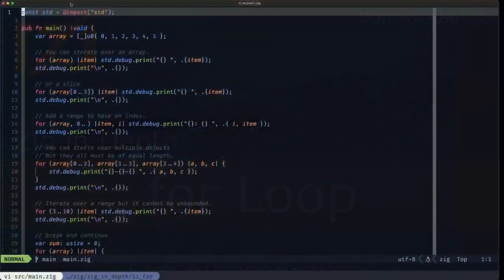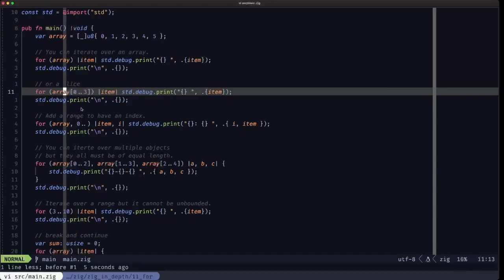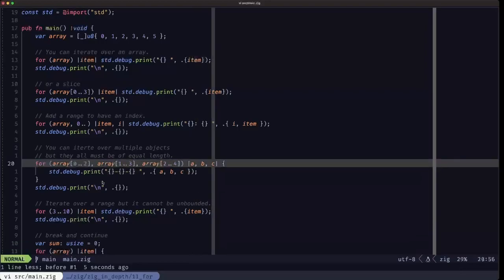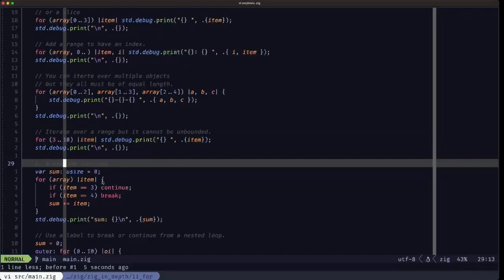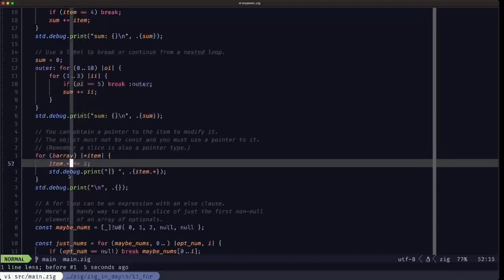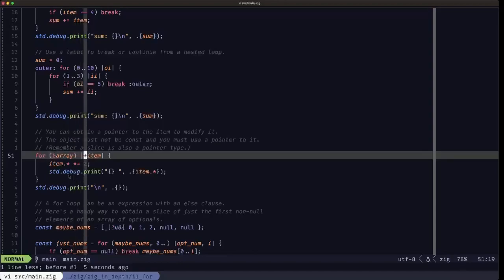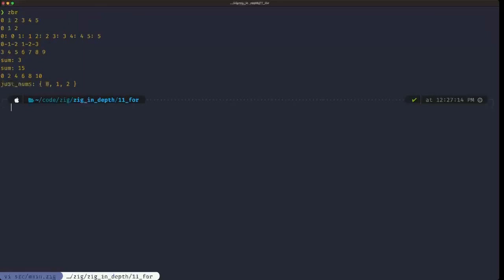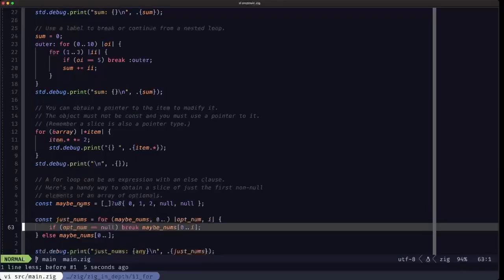Zig in Depth: for Loop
Did you know that you can use a for loop in Zig as an expression? You can also loop over multiple arrays, slices, ranges, etc. In this episode, we see how easy it is to use for loops in Zig.